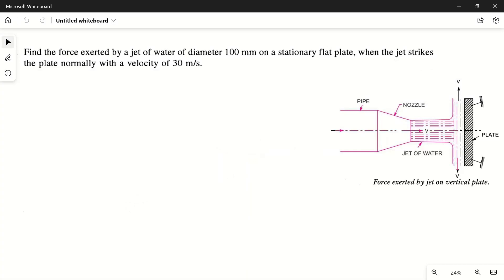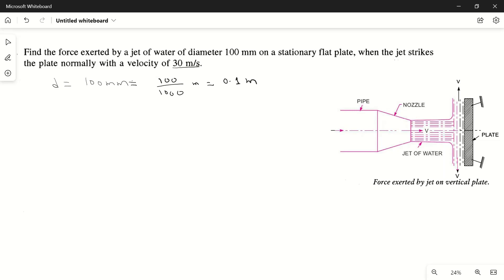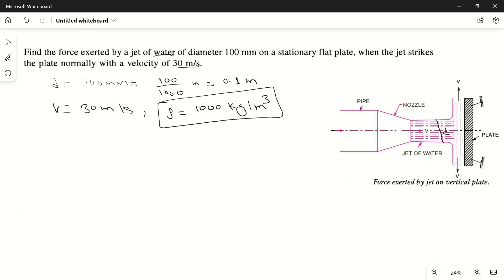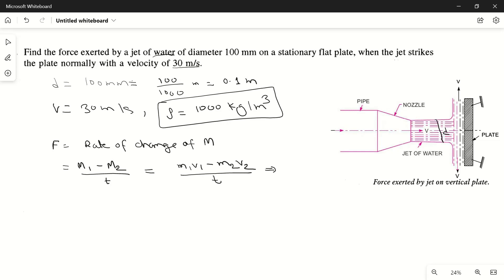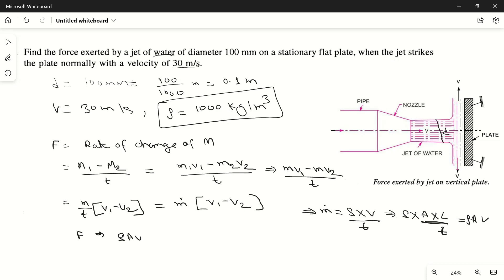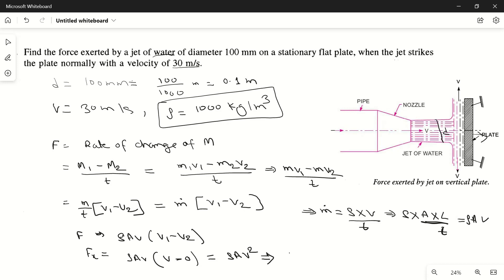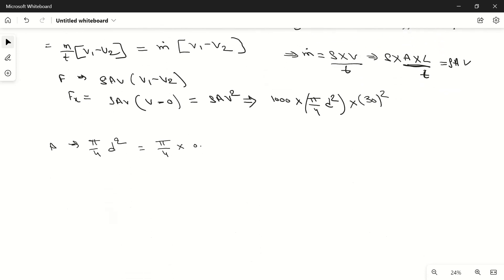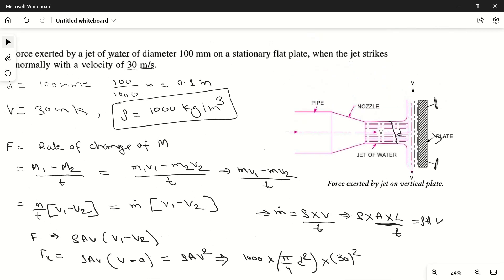NUMERICAL PROBLEM: 01 FORCE EXERTED BY JET ON A STATIONARY VERTICAL PLATE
FORCE EXERTED BY JET ON A STATIONARY VERTICAL PLATE
FLUID MECHANICS, HYDRAULICS,JET,WATER,FLUID, FORCE, VERTICAL,MECHANICAL, CIVIL,ENGINEERING,MOMENTUM, FLOW RATE
NUMERICAL PROBLEM